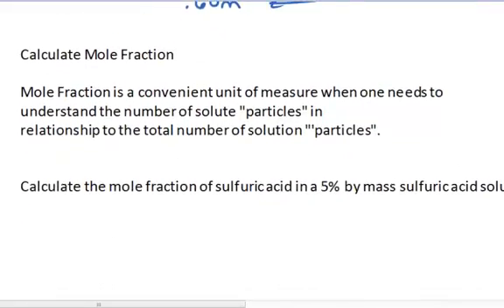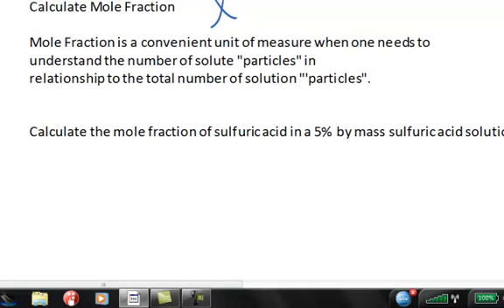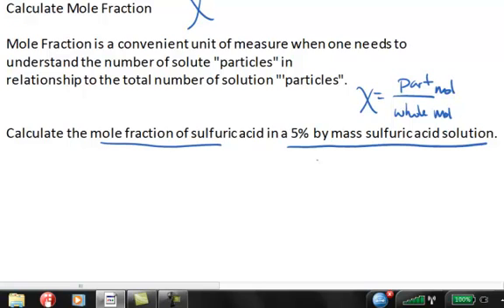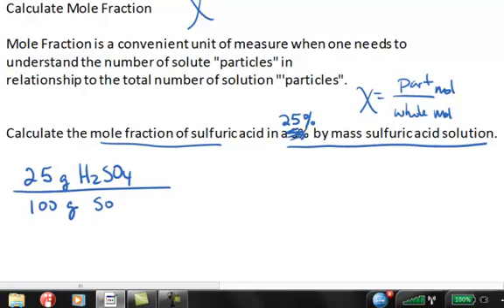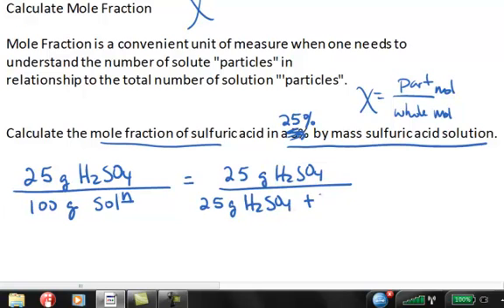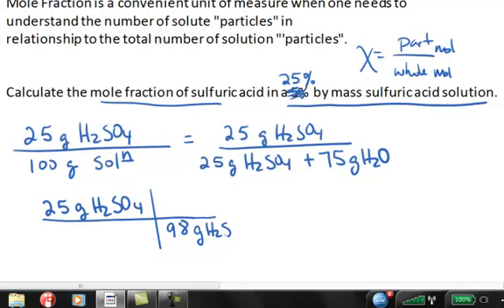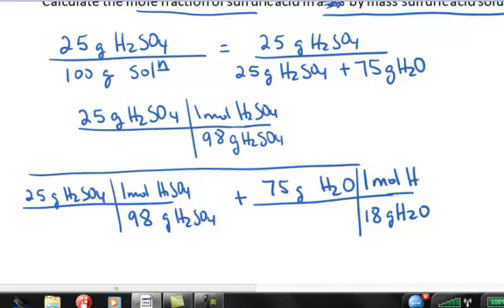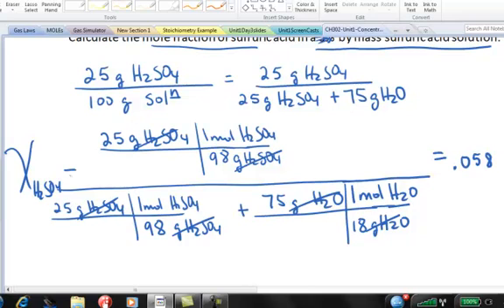CH302-Unit5-Mole Fraction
This video explains how to calculate mole fraction for a given solutionl